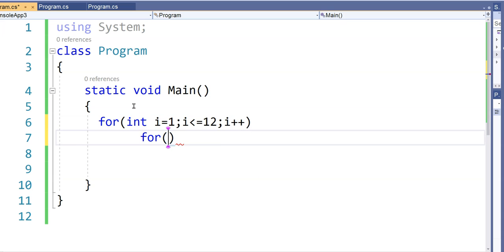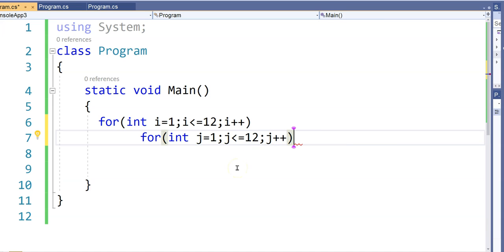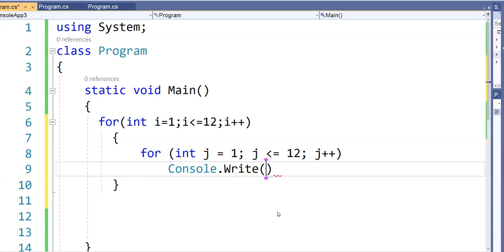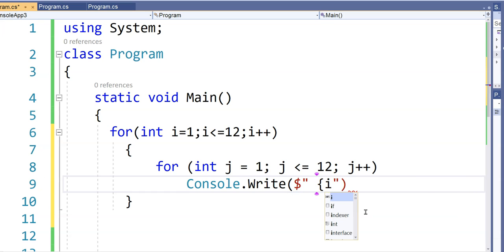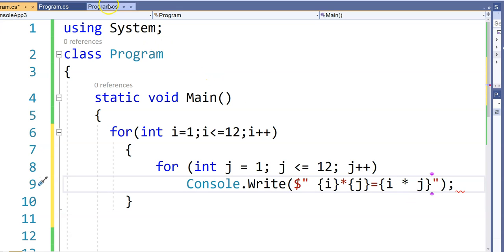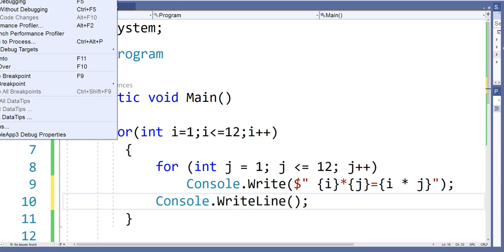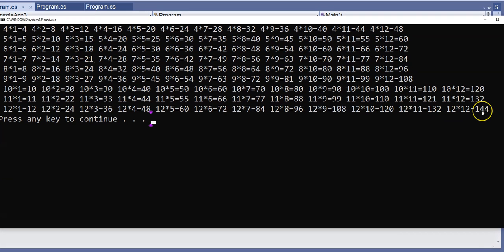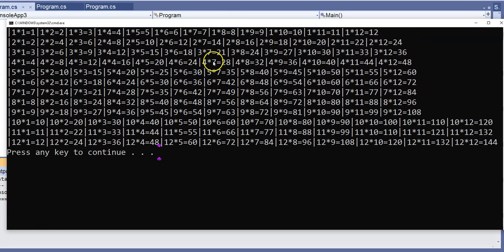Multiplication Table Done With Double For Loops in C Sharp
Use double for loops to print the multiplication table from 1 to 12 in C#.